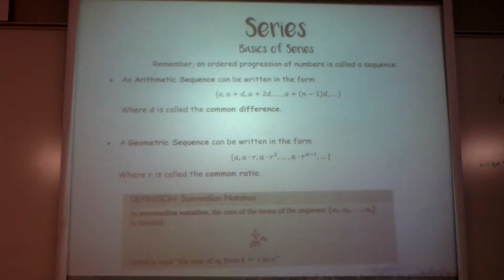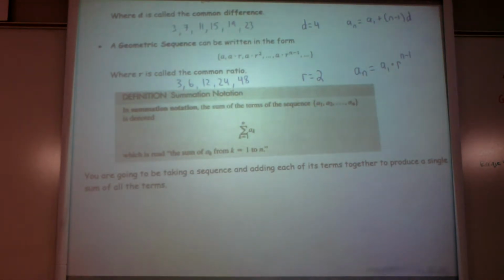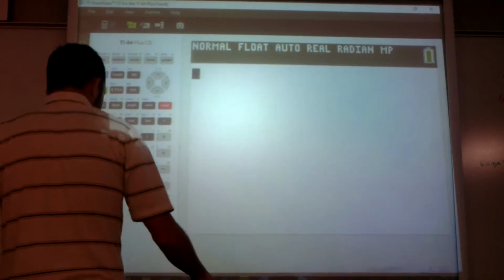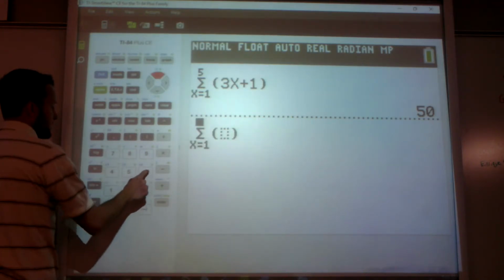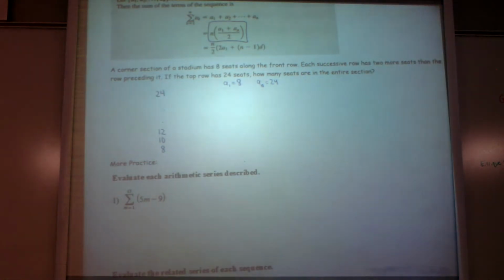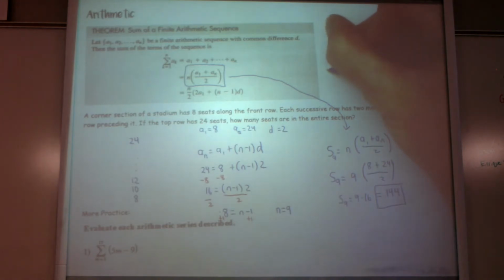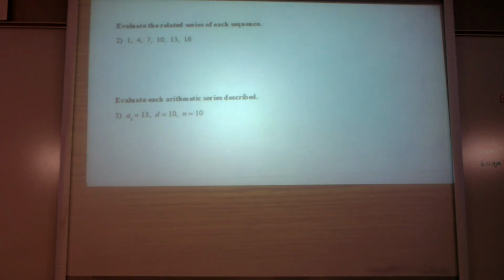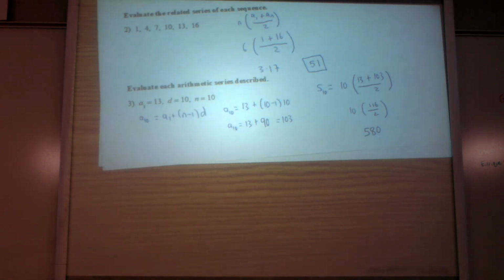Arithmetic Series Sec 3 Honors